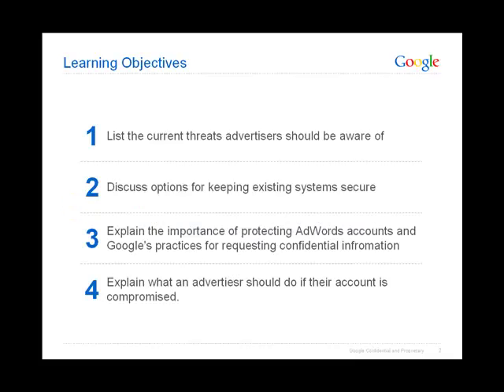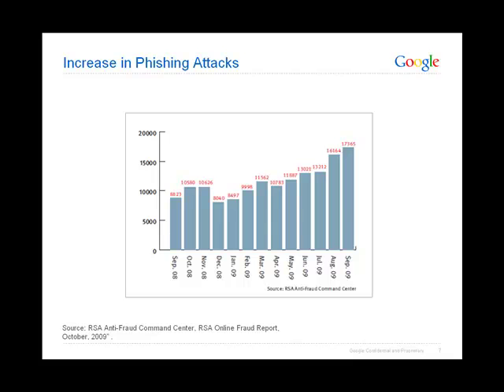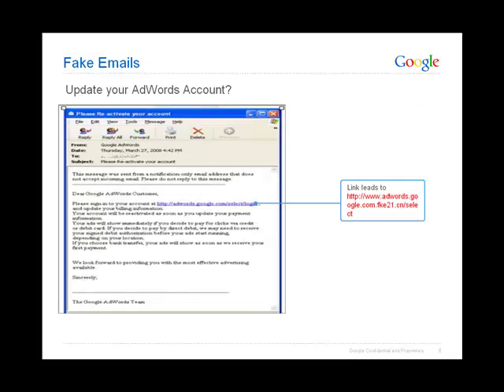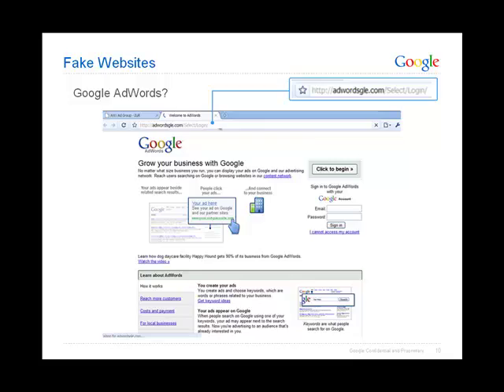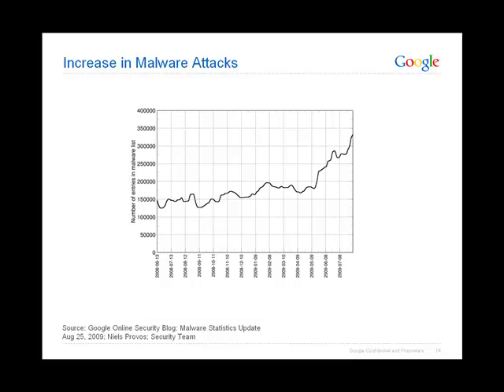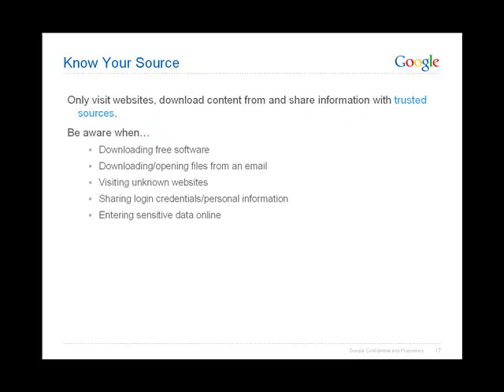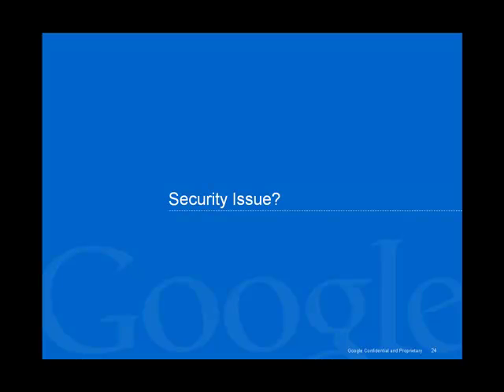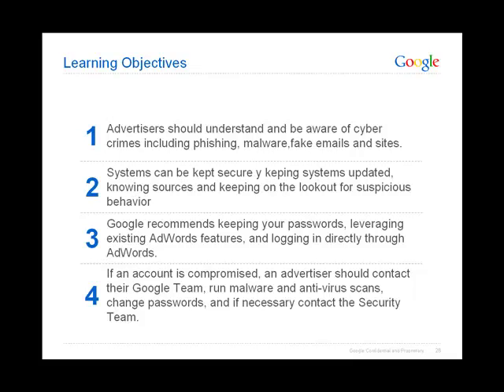Google Account Security Tips and Best Practices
This course will enable you to: 1) List the current threats advertisers should be aware of; 2) Discuss options for keeping existing systems secure; 3) Explain the importance of protecting AdWords accounts and Googles practices for requesting confidential information; 4) Explain what an advertiser should do if their account is compromised.